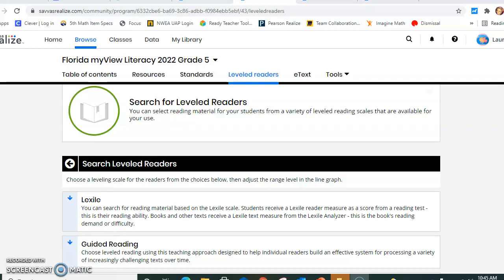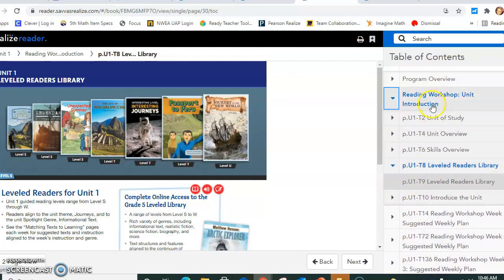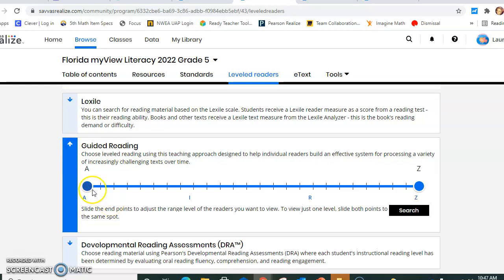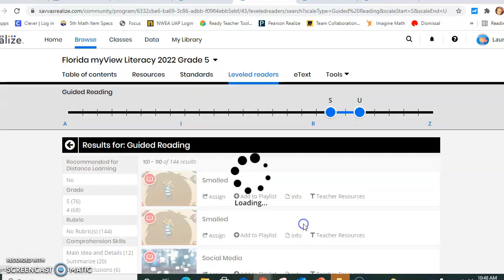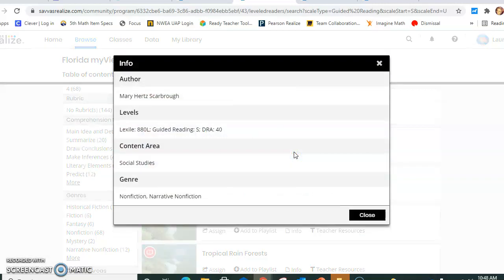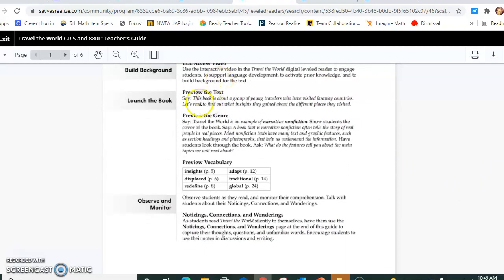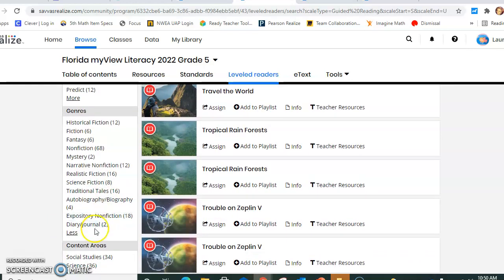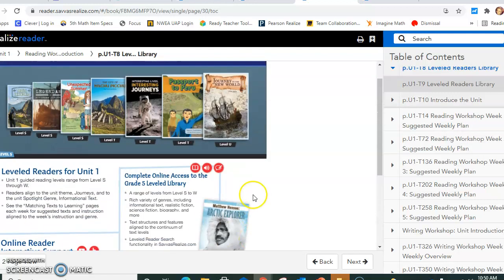MyView: Leveled Readers and Associated Lesson Plans